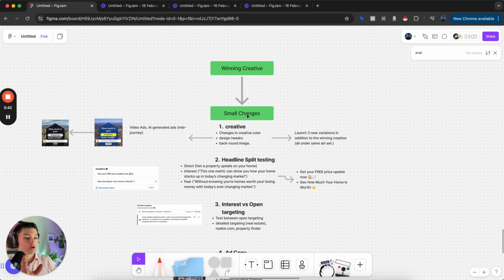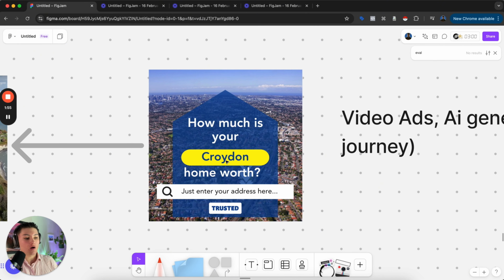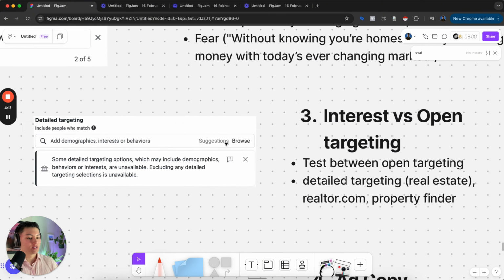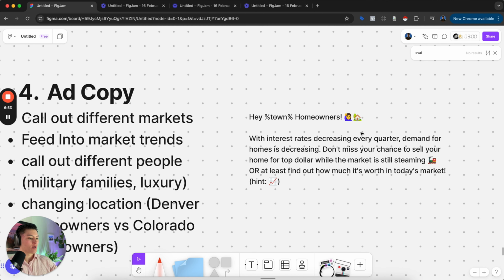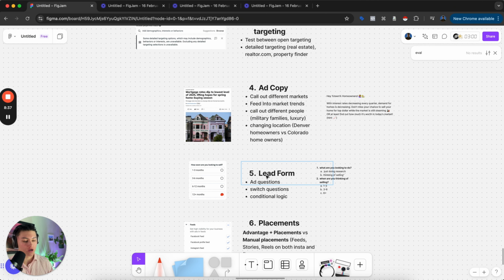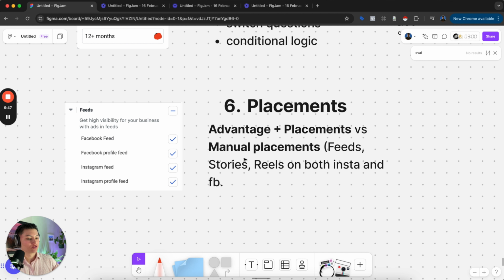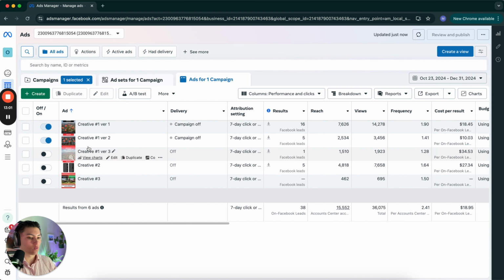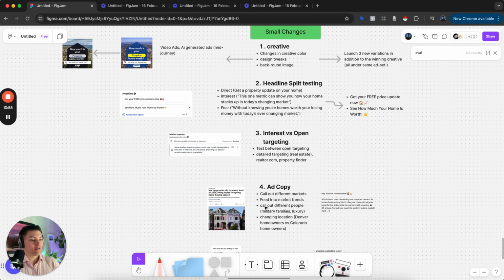Your Will FAIL Without These Three Split Testing Hacks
Part 3 of a 5 part series where I dive into everything I know regarding client acquisition online.